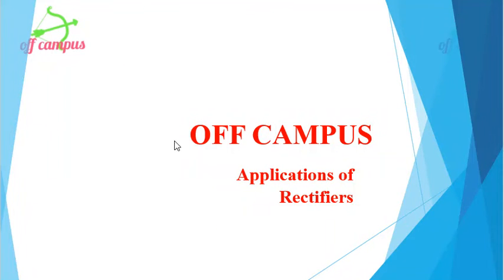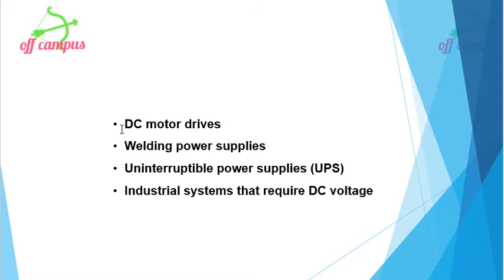Applications of Rectifiers